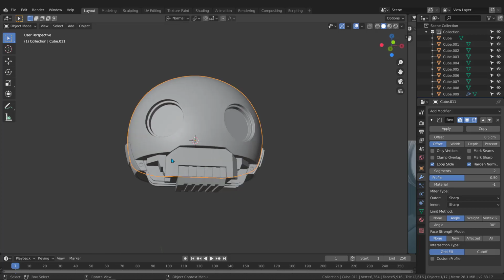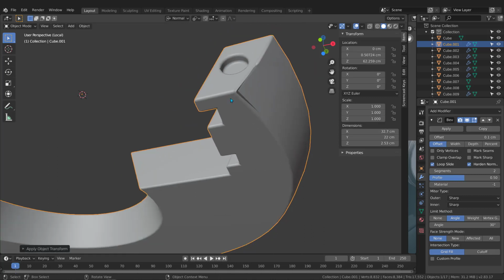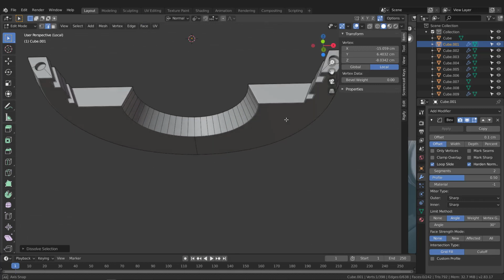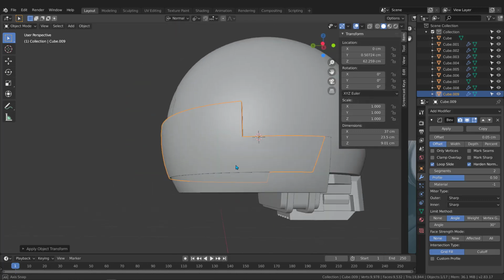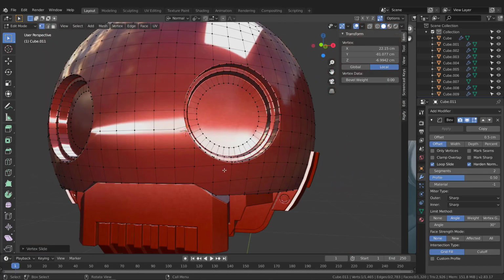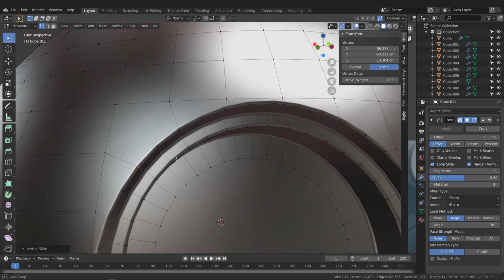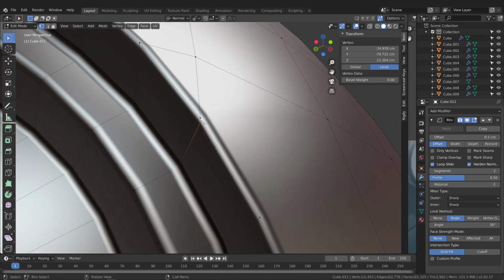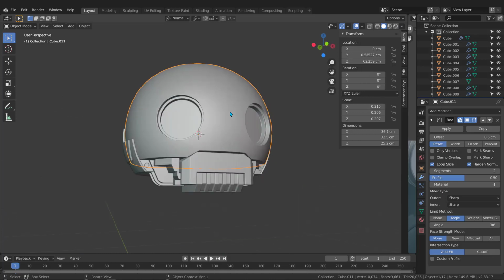012_Blender Free Course_Adding the bevel and fix the weird shading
3d max and corona| الدورة الشاملة لاحتراف